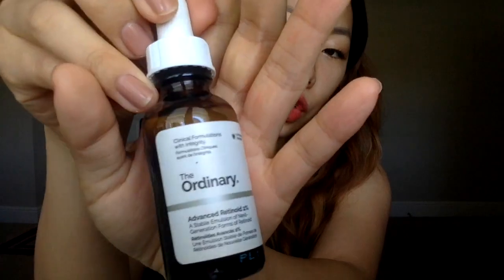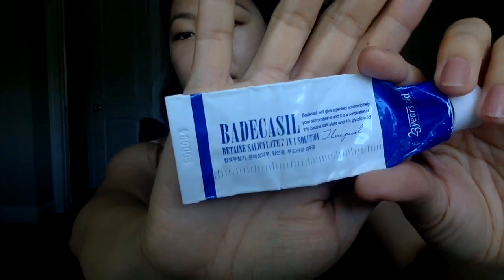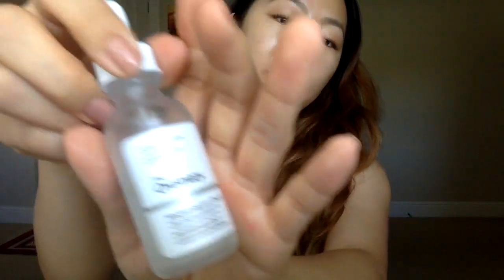Simple Skincare Routine for Flawless Skin (ft. The Ordinary) 스킨케어 인생템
Check out my skincare routine for flawless skin featuring Korean skincare products & The Ordinary!

Products Mentioned:

Innisfree Jeju Volcanic Pore Cleansing Form
(이니스프리 포어 클렌징 폼)
Trader Joe's Organic Virgin Coconut Oil
(트레이더 조스 오가닉 버진 코코넛 오일)
Skinfood Black Sugar Perfect Essential Scrub 2X
(스킨푸드 블랙슈가 퍼펙트 에센셜 스크럽 2x)
Innisfree Super Volcanic Clay Mousse Mask
(이니스프리 수퍼 볼케닉 클레이 무스 마스크)

AM:
CNP Laboratory Mugener Ampule Mist
(차앤박 뮤제너 앰플 미스트)
(YOU CAN ADD "BUFFET" HERE IF YOU HAVE DRY SKIN!)
The Ordinary 100% Organic Cold-Pressed Rose Hip Oil
(디 오디너리 100% 오가닉 콜드 프레스드 로즈힙 오일)
Embryolisse Lair-Creme Concentre
(엠브리올리스 크림)

PM:
opt 1. CNP Laboratory Propolis Ampule Mist
(차앤박 프로폴리스 앰플 미스트)
23 Years Old Badecasil
(바데카실)
opt 2.
The Ordinary Niacinamide 10% + Zinc 1% & Buffet &  100% Organic Cold-Pressed Rose Hip Oil
(디 오디너리 나이아신 아마이드 10% + 징크 1%, 뷔페, 로즈힙 오일)
(루카스 파파우 오인먼트)

The Ordinary Advanced Retinoid 2%
(디 오디너리 어드밴스트 레티노이드 2%)